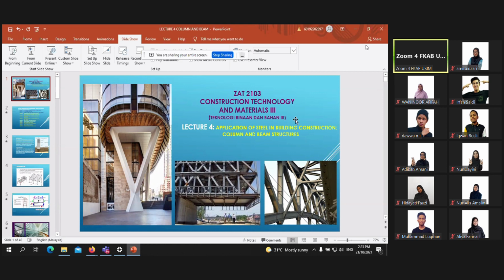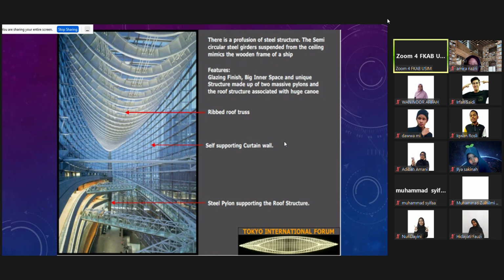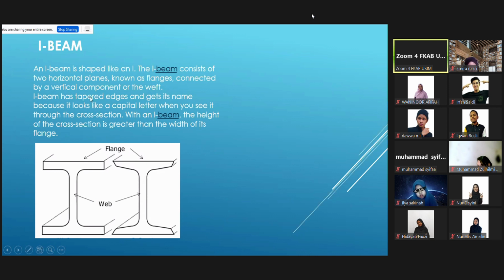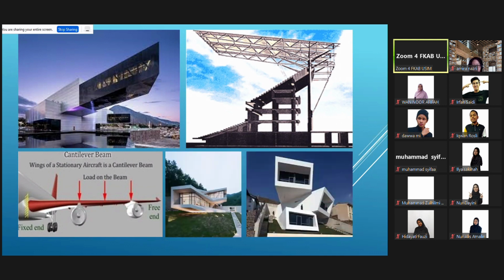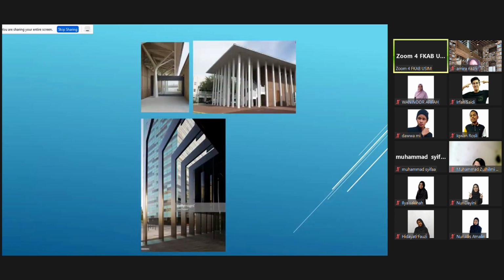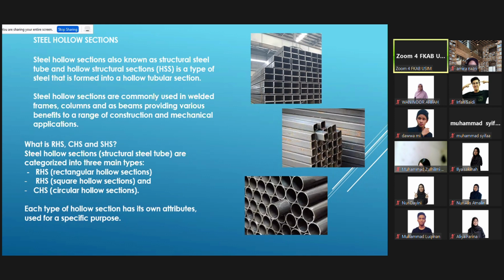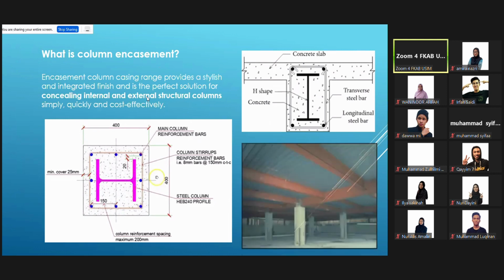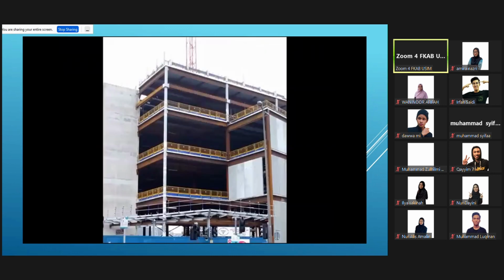ARCHITECTURAL CONSTRUCTION & MATERIAL: WEEK 6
COLUMN & BEAM ETC